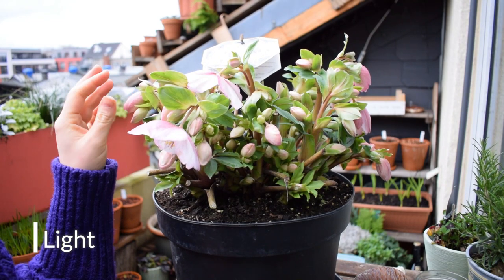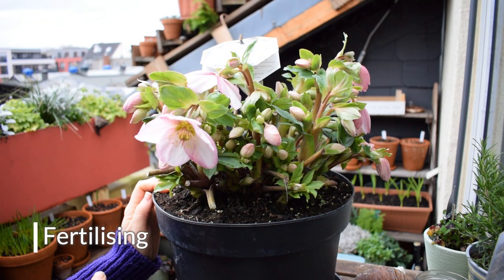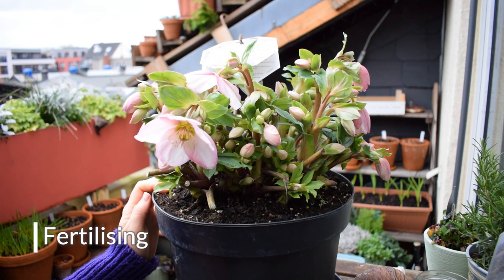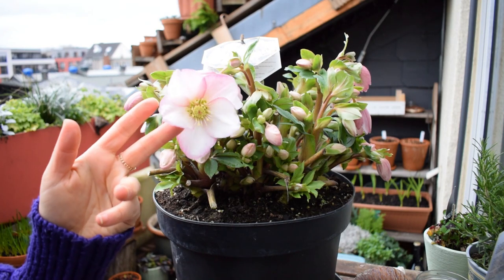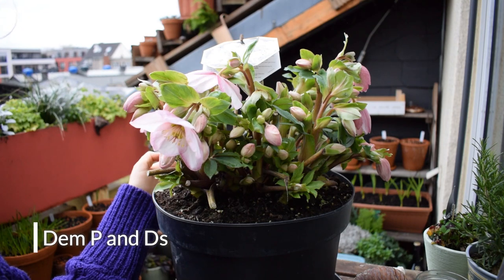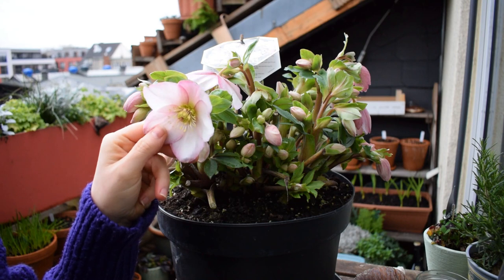Growing Hellebores In Pots For The First Time: Complete Care Guide | Balconia Garden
Have you never grown dem helly bellies in pots? Neither have I...let's try together. Learn all about hellebores in this care video, light, soil, pruning, fertilising, flowers, all the things.

USDA Hardiness Zones 3-7
RHS H5-H7 depending on species and variety

00:00 Welcome chat
00:49 My preciousss ss
01:25 Hellyb profile
02:40 Hellyb Care
07:01 Tanks a mil and bye

Images in the video
Leafspot:
94D4CD003D98E1F18A6304F7CFFC7BA02FDE2AAC